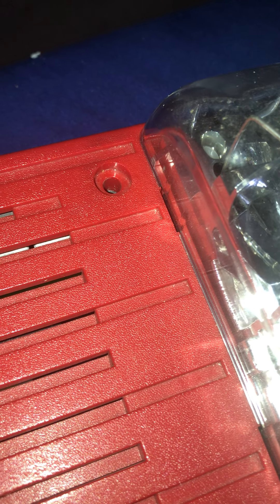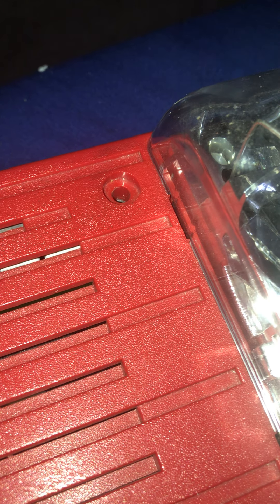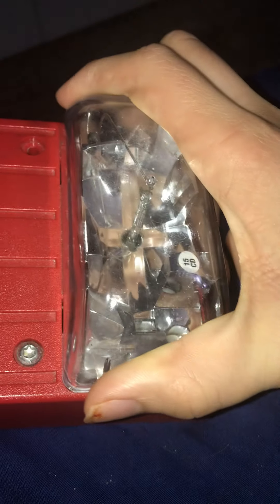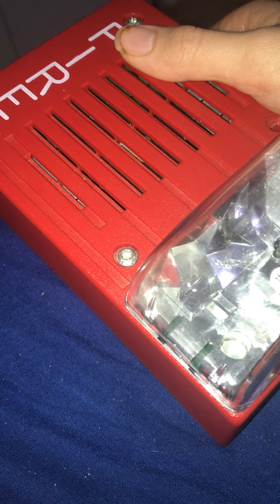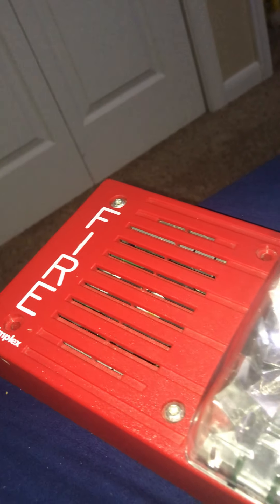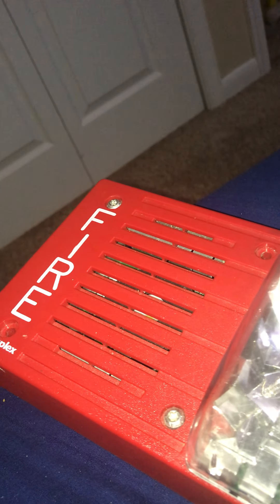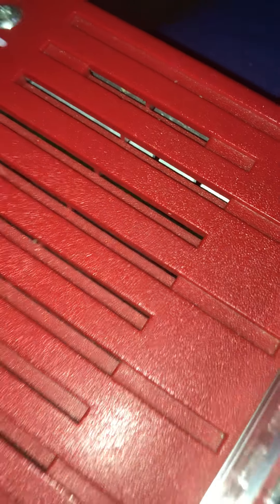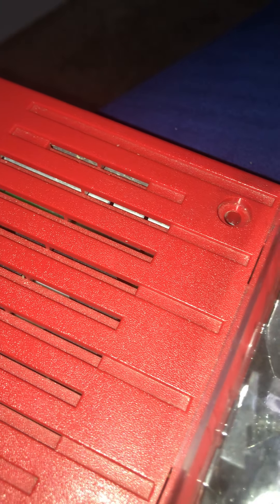Never tamper with fire alarms in public buildings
Devices Like this save peoples lives so never mess with them. ￼